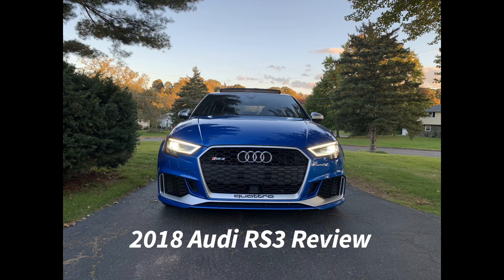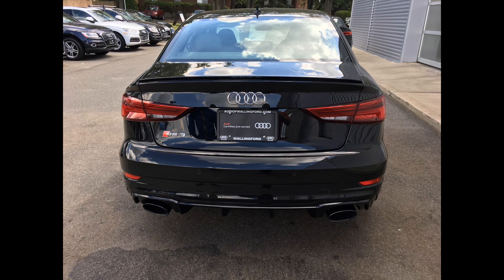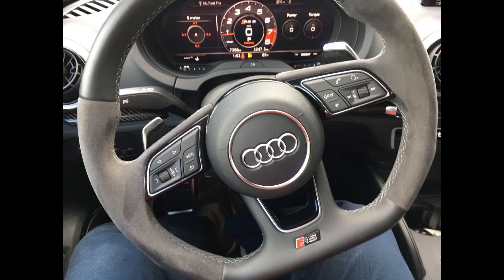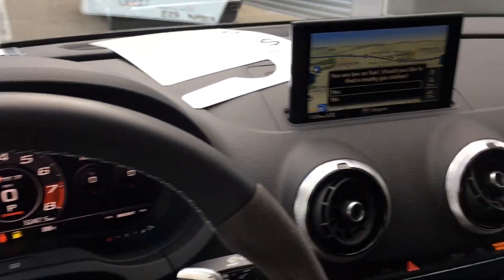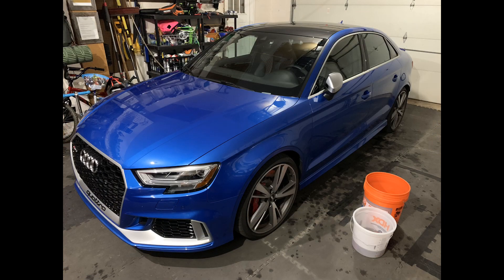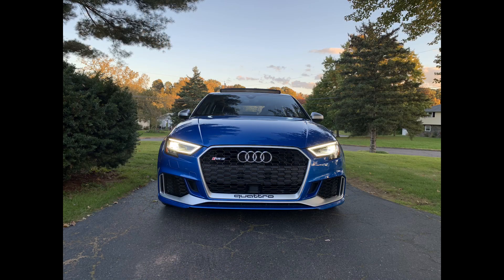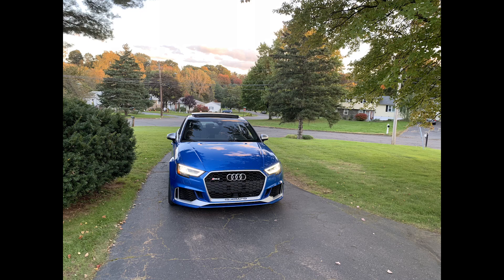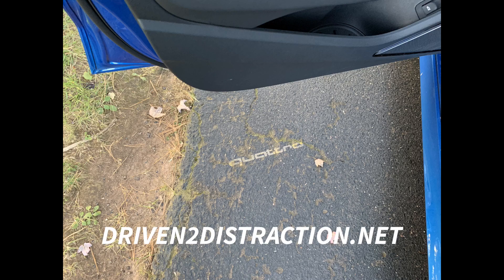2018 Audi RS3 Review: WRX, Upgraded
I recently wrote that a BMW M240i is a grown up Subaru BRZ.  Here's a similar comparison between the Audi RS3 and the WRX.

All video, music, and content created by Good Circuits Media.